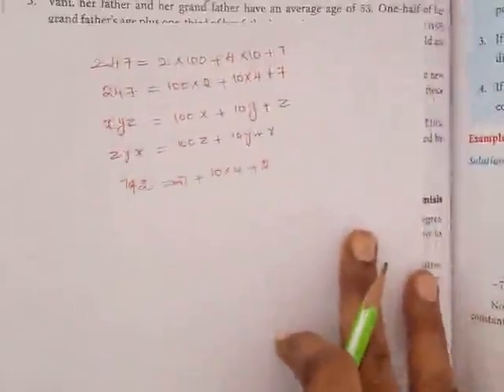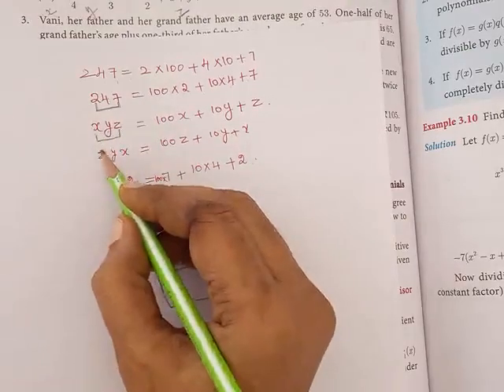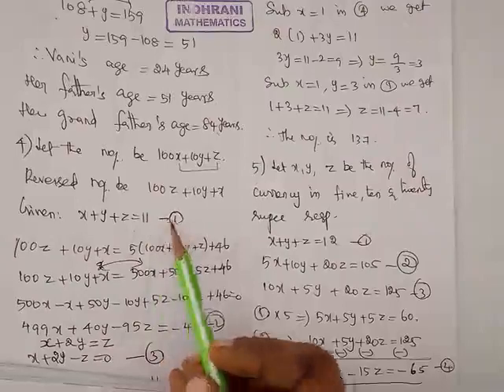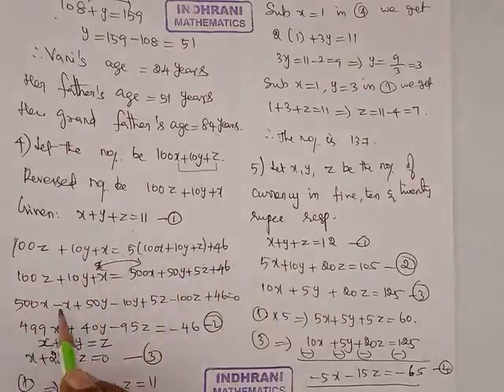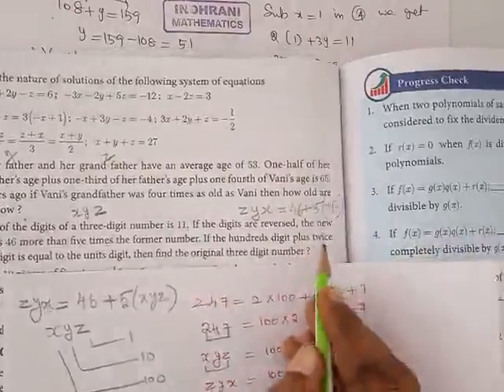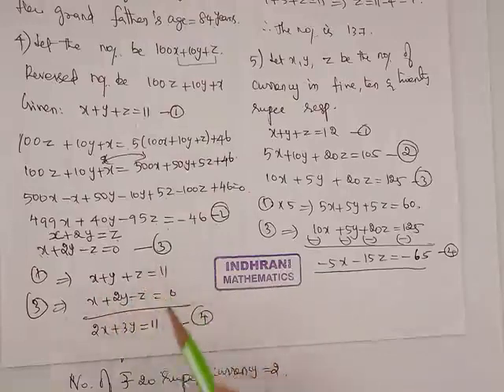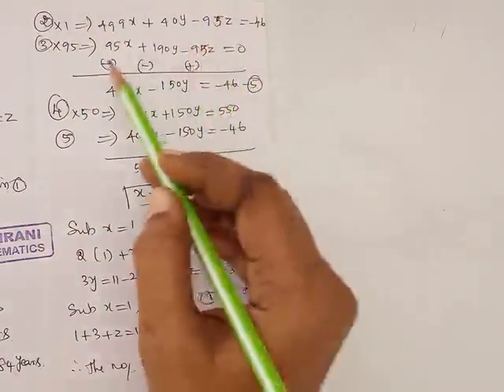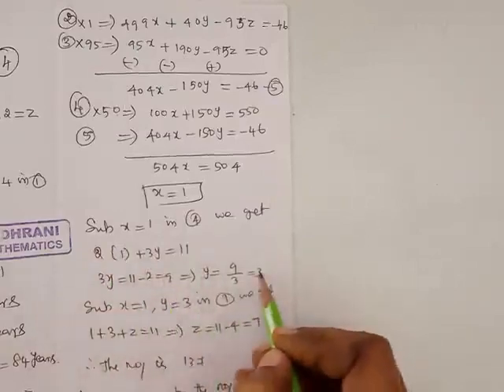Tamilnadu samacheer 10th Chapter 3 Algebra Exercise 3.1 Sum 4